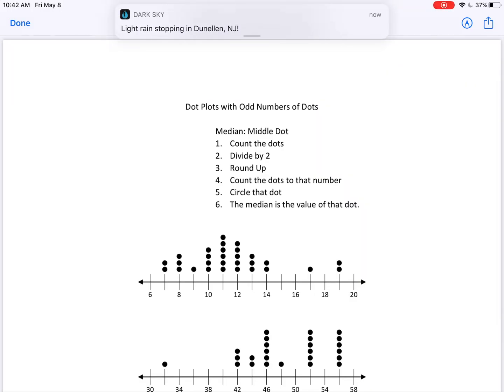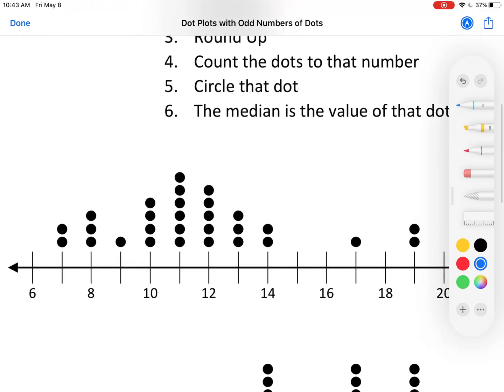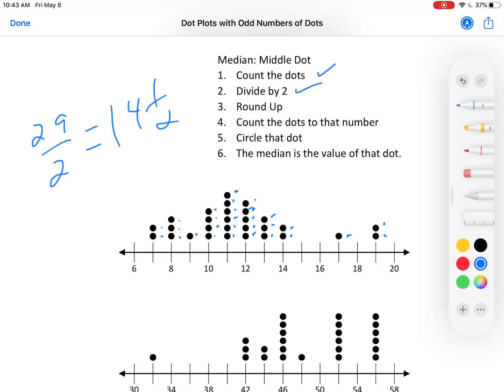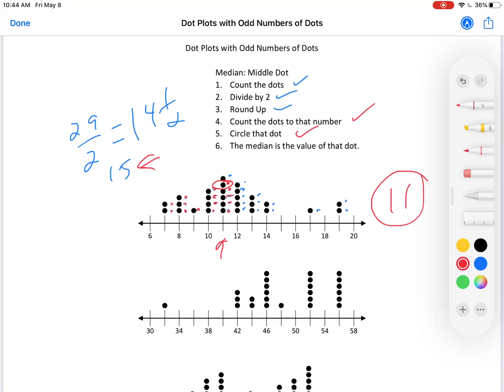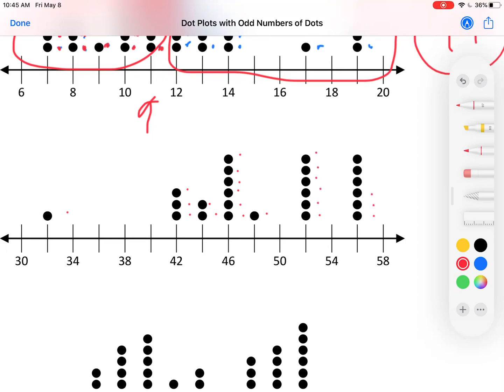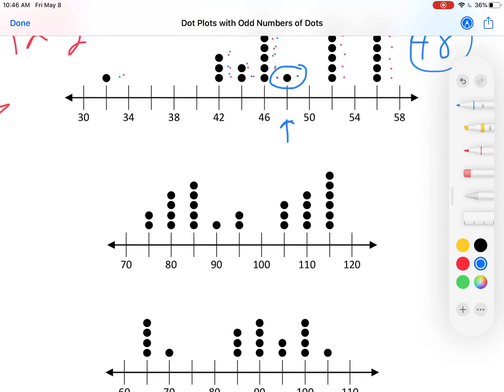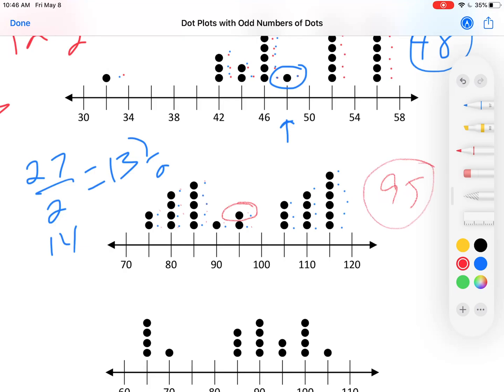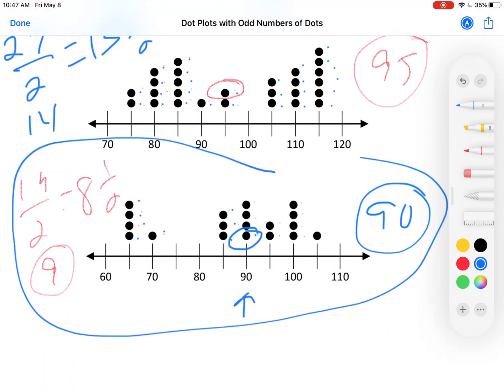Finding median when there are an Odd Number of Dots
How to find median when there are an odd number of dots in a dot plot